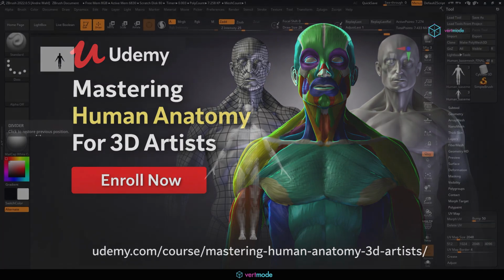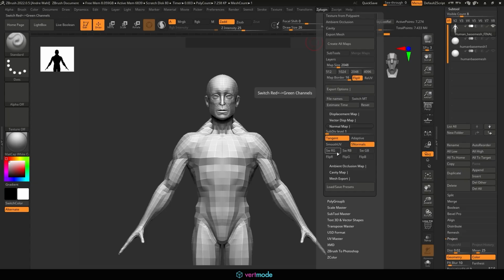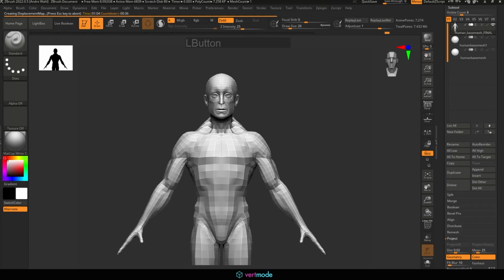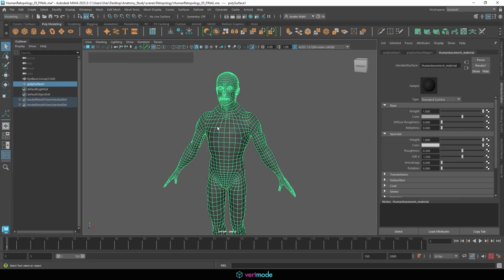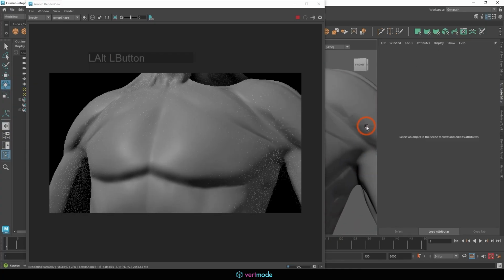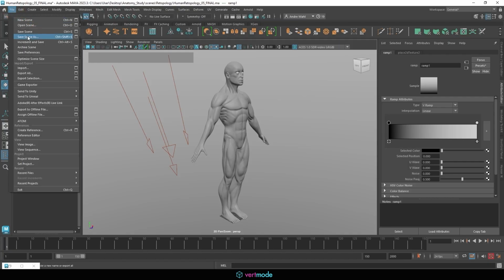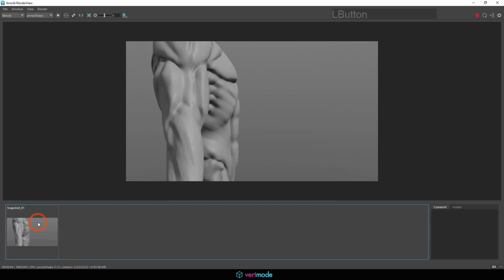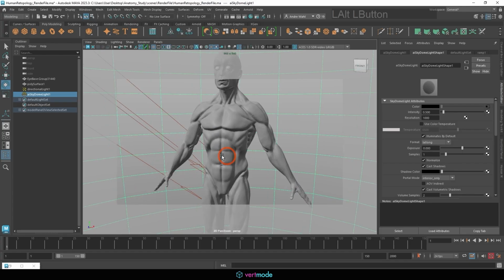Normal & Displacement Maps from ZBrush – Multi Map Exporter to Maya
High-poly detail only matters if it survives the pipeline.

In this video, I demonstrate how to generate normal and displacement maps in ZBrush using Multi Map Exporter, and then properly set those maps up in Maya so they display and render correctly.

This lesson bridges sculpting and shading, ensuring that the detail you worked for actually shows up in your final asset—whether it’s headed for games, film, or portfolio presentation.

In this video, you’ll learn:

How to use ZBrush Multi Map Exporter

Generating normal maps from a high-poly sculpt

Creating displacement maps correctly

Proper map settings and export considerations

Setting up normal and displacement maps in Maya

Common issues that cause shading or detail loss

This workflow follows real production standards, not guesswork or trial-and-error setups.

This video is part of my Mastering Human Anatomy for 3D Artists course, where we take a sculpt through retopology, UVs, projection, map generation, and final presentation.

Who this video is for:

Artists transitioning from sculpt to production assets

Students confused by normal vs displacement maps

Anyone struggling to get sculpt detail to show in Maya

Game and film artists preparing portfolio-ready characters

If your maps are wrong, everything looks wrong — this step matters.